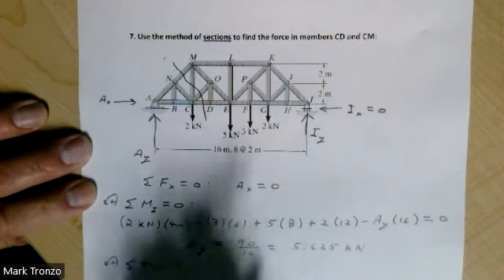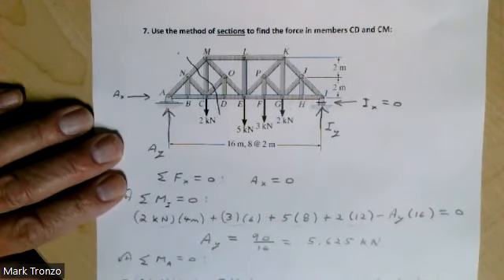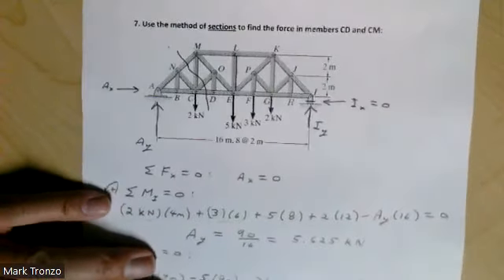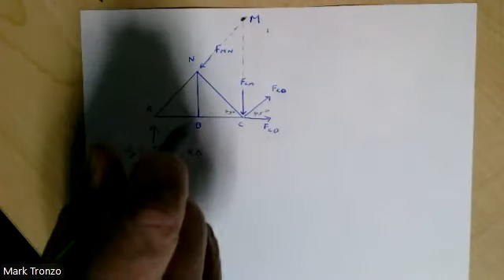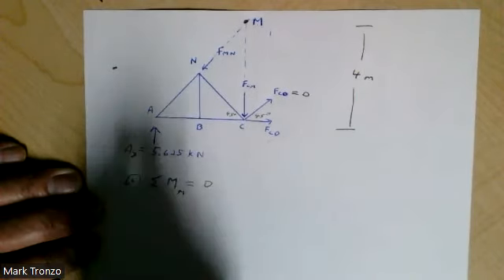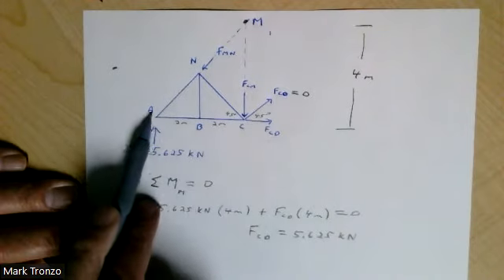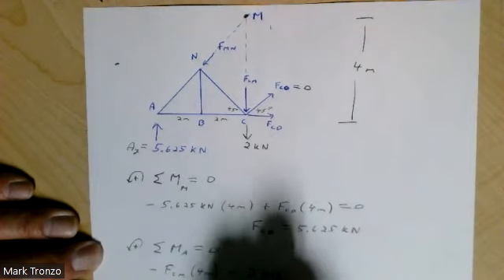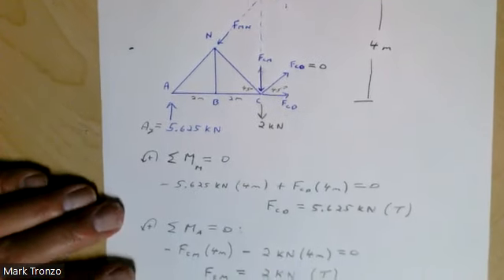EGR 211 Exam 2 Review Part 2 Problem 7